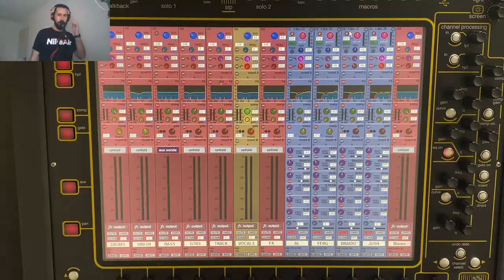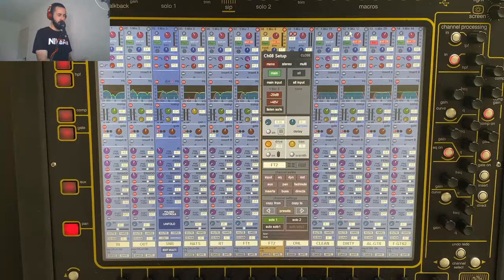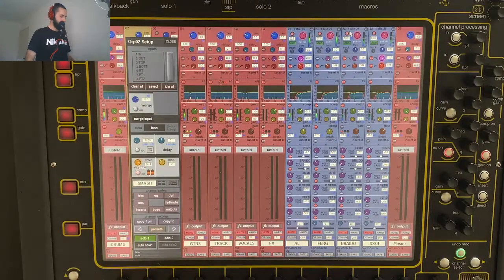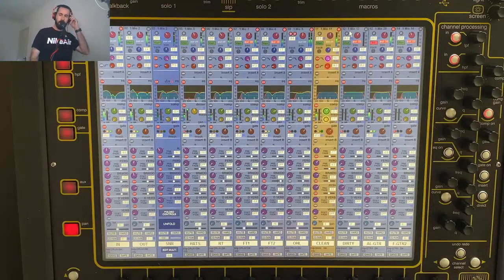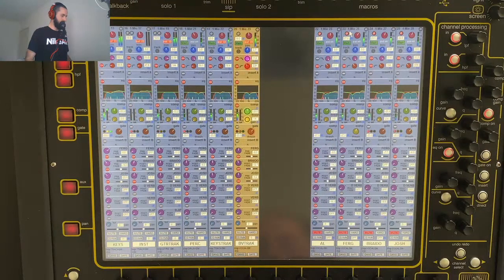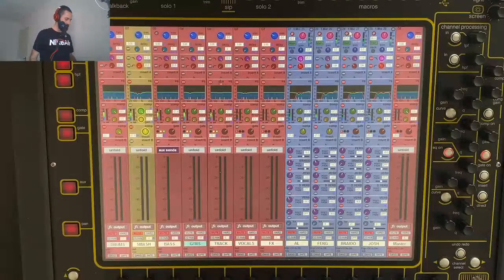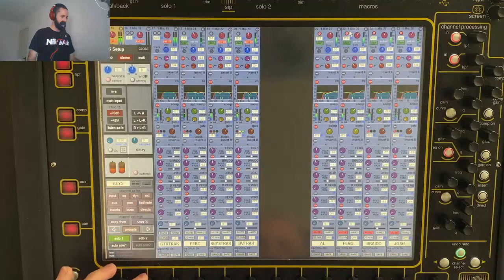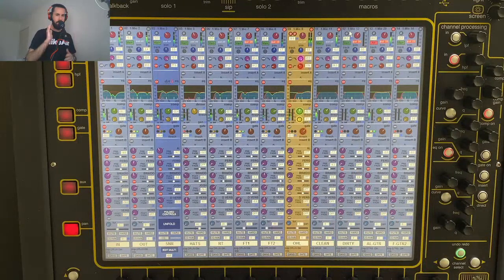Digico Tips & Tricks Ep. 1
My first ever YouTube live! Had a few tech issues at the start and couldn't get chat going so just winged it. looking forward to doing more of them once I refine my setup.

I took a quick look at the onboard DiGiTube and Stereo channel width controls.